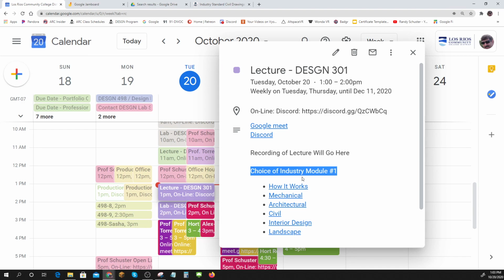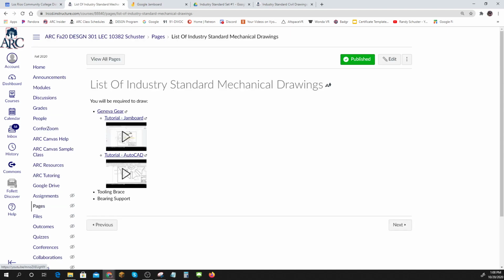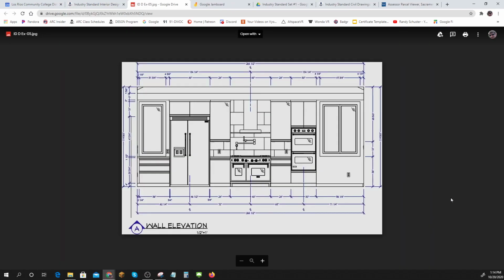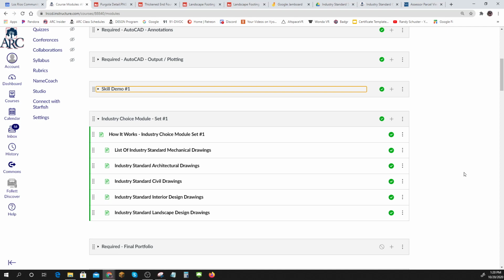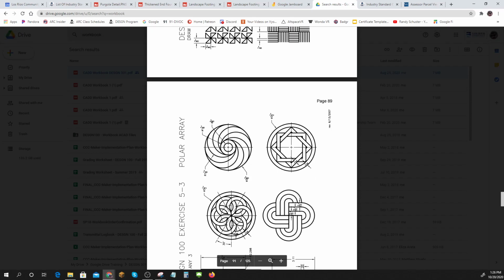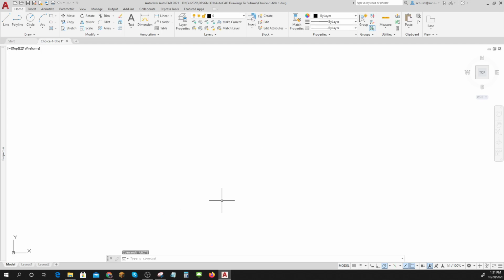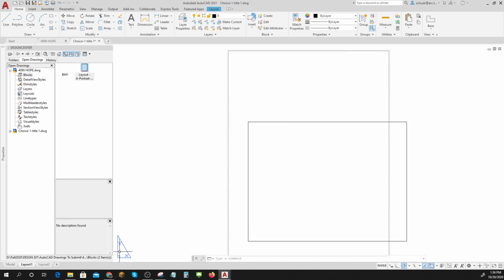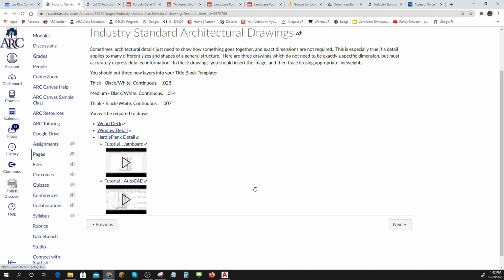10 20 20 301 Lect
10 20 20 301 Lect
Industry Choice Modules